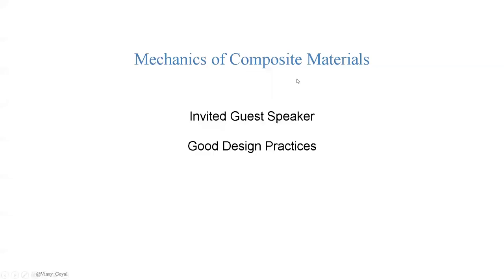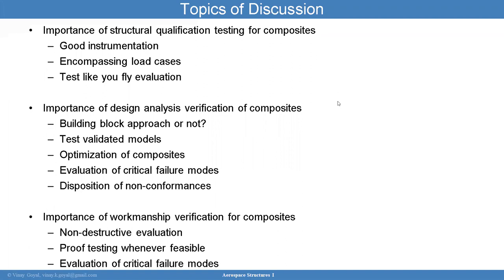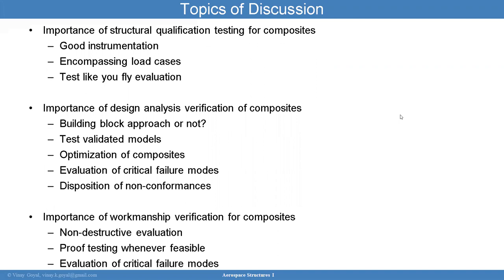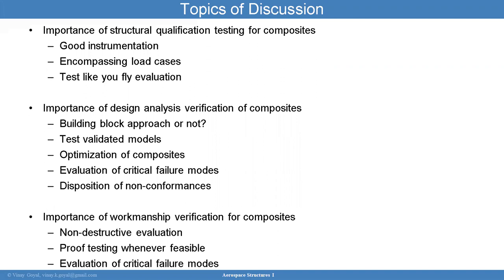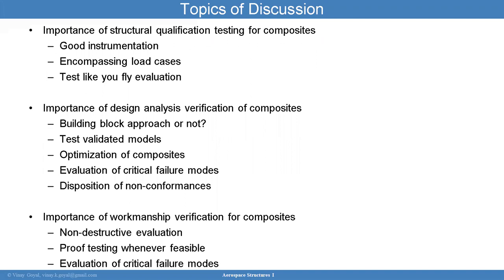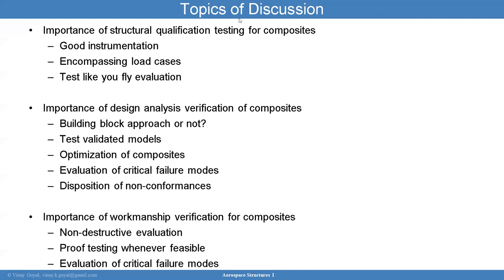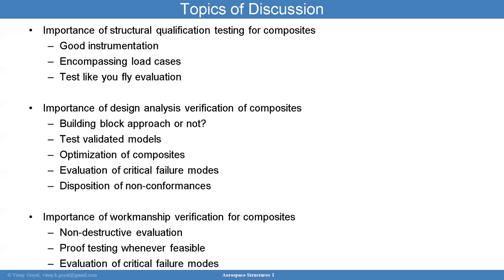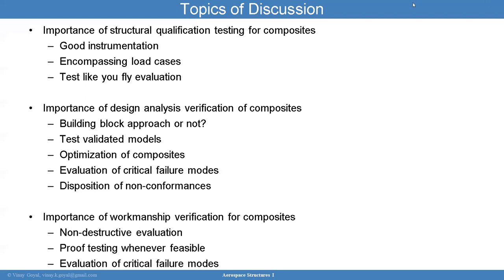Mechanics of Composites Materials: Considerations in the Use of Composites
We have invited Chad Foerster, Chief Systems Engineer at Virgin Orbit to provide a lecture on considerations in the use of composites.